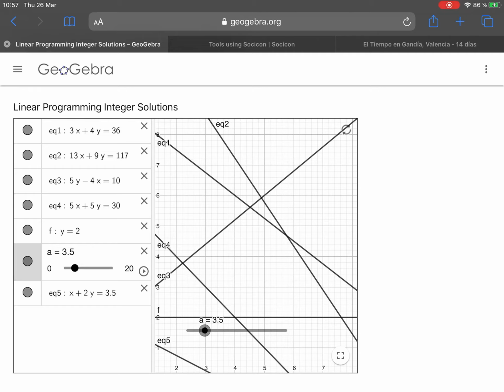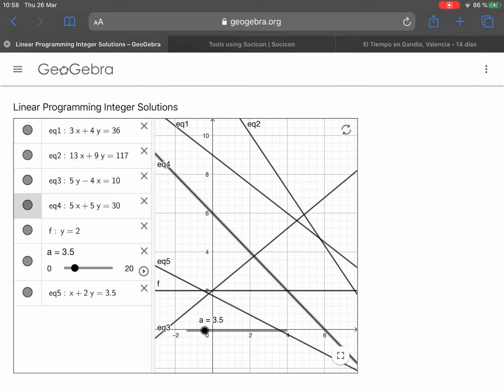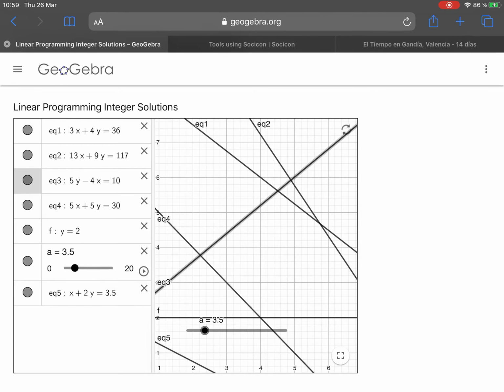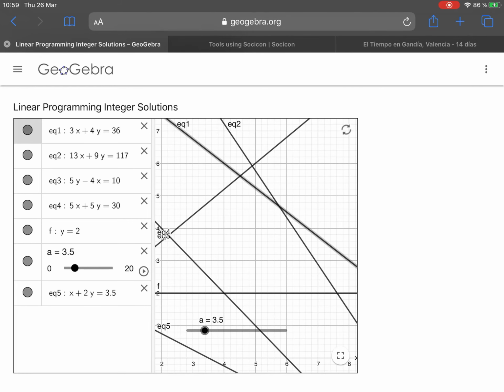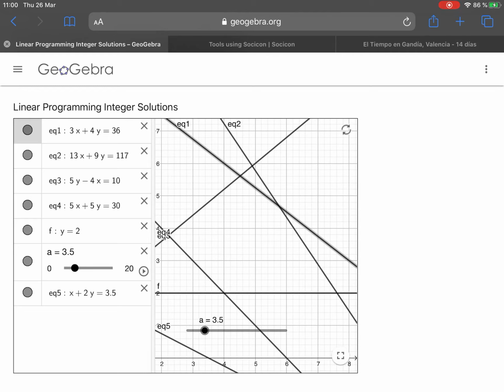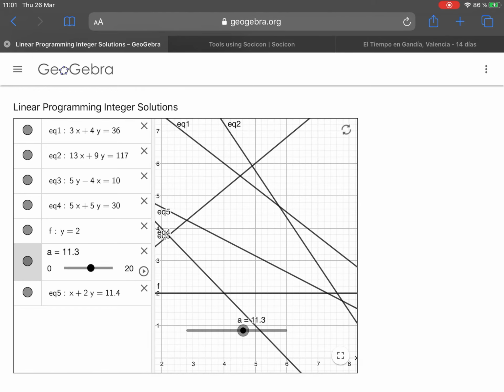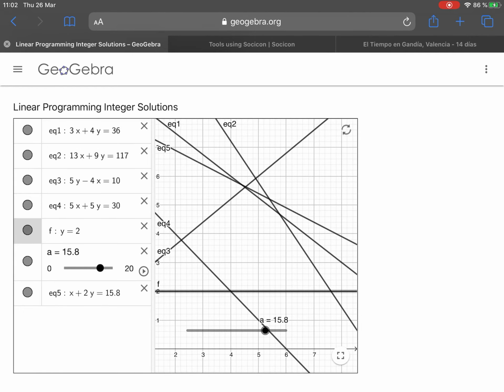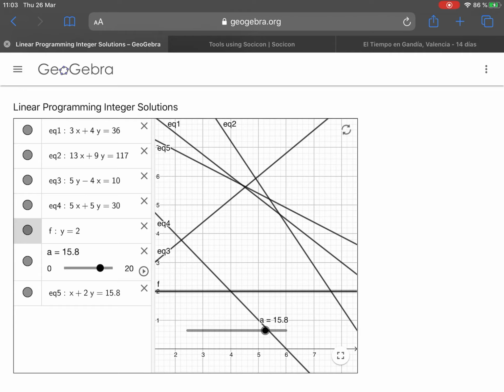Linear Programming with Integer Solutions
An example via Geogebra of linear programming with integer solutions only.